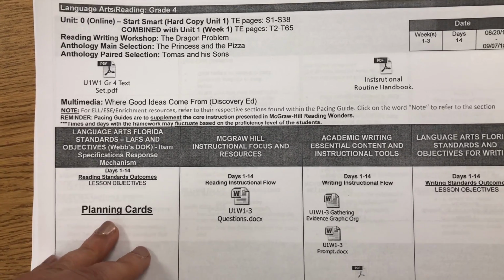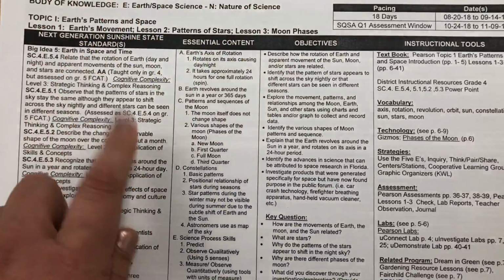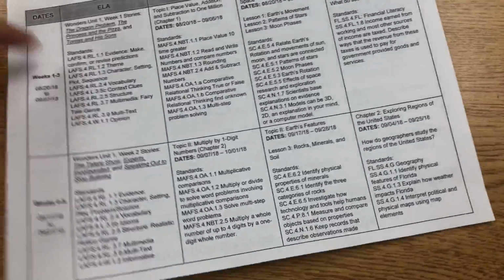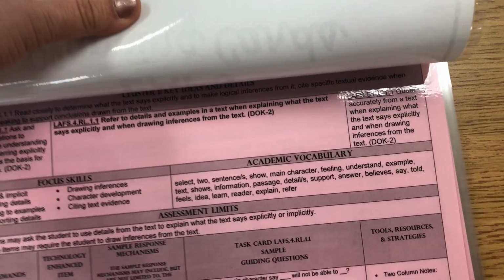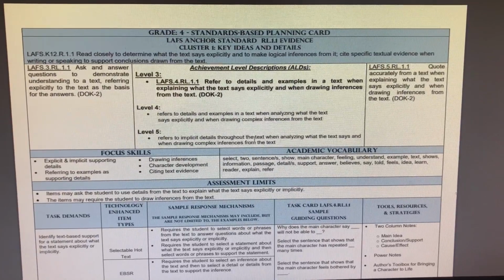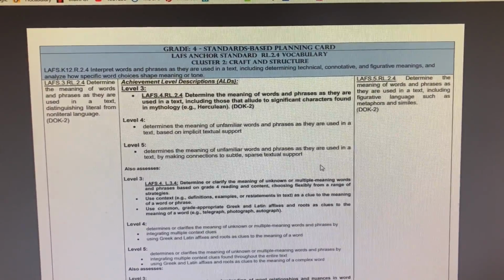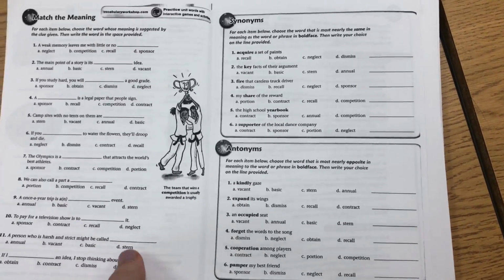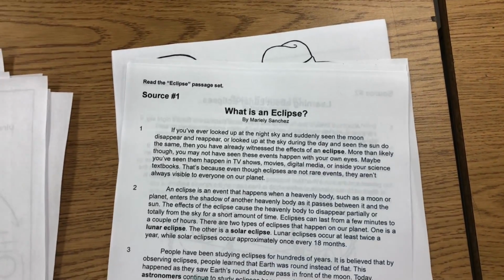Lesson Plan with Me | Teacher Vlog S2 E18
Hello! My name is Mariely Sanchez and I'm a 4th grade teacher in South Florida. Take a glimpse on how I lesson plan for the week. I go over English Language Arts, Math, Science, and Social Studies. *~* See below for more info *~*

Daily Language Arts Warm-Up (AKA 4th Grade Language Spiral Review) by One Stop Teacher Shop (TpT):

14 Cows for America Book (Amazon):